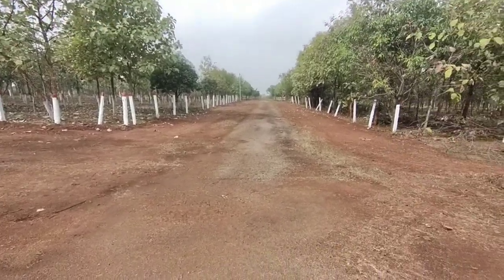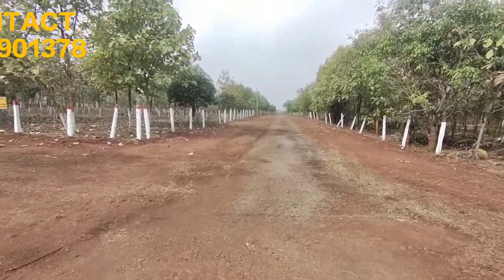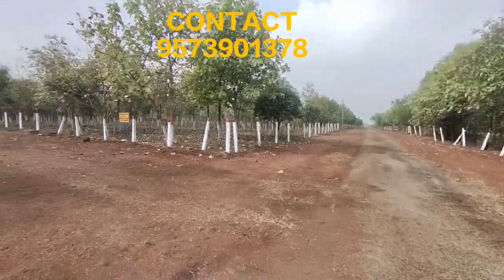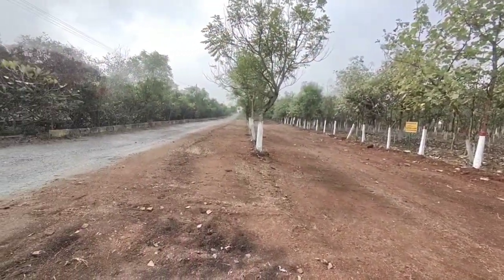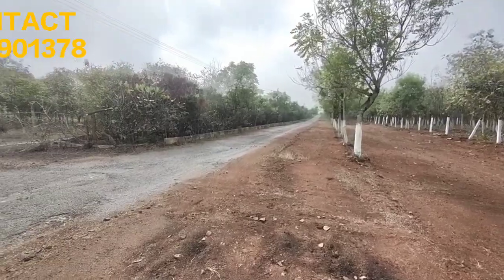Janaharsha Dreamcity2 layout 120 ft road facing bit for sale with 3 sided roads Long term investment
Gp layout janaharsha Dreamcity2 layout ibrahimpatnam Q phase